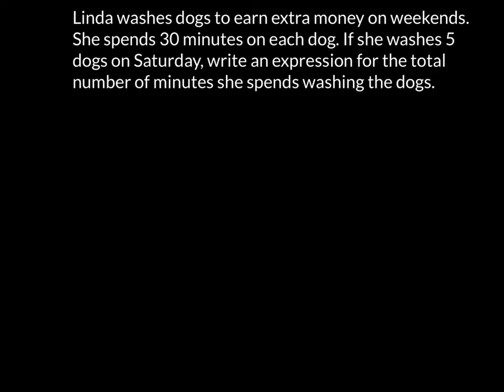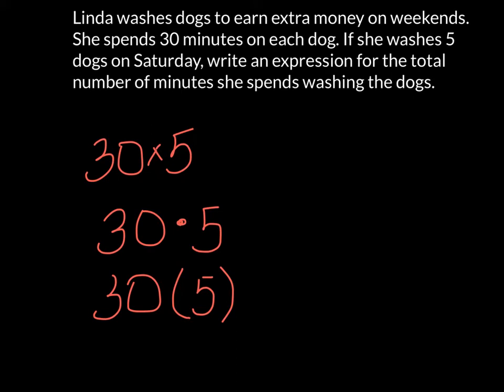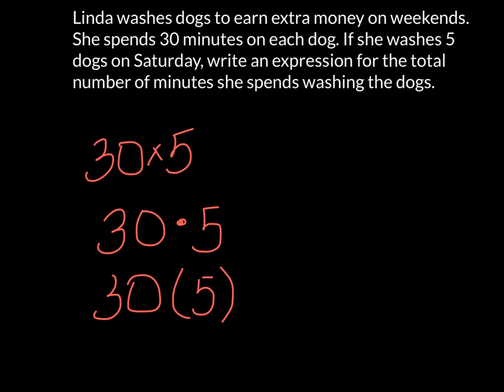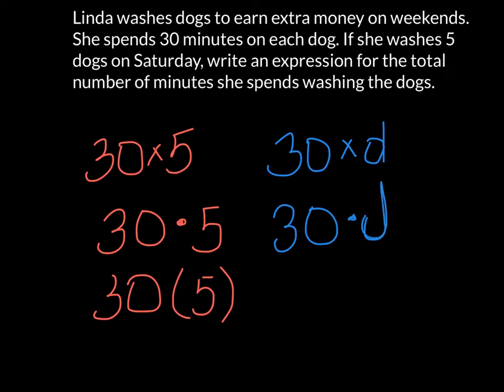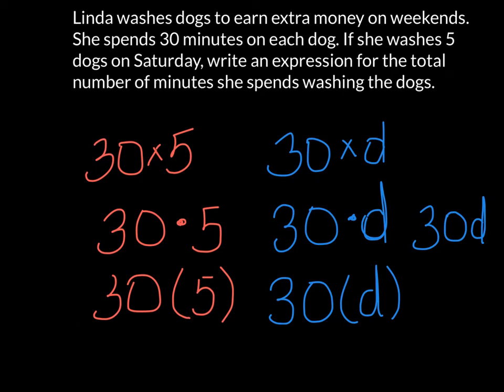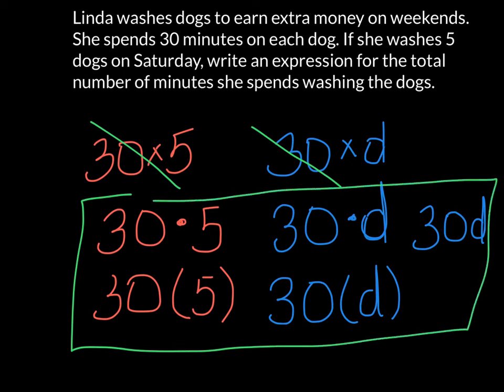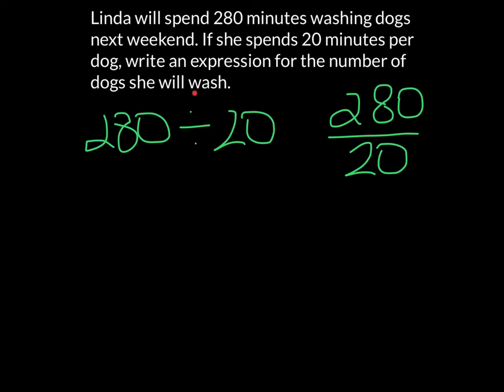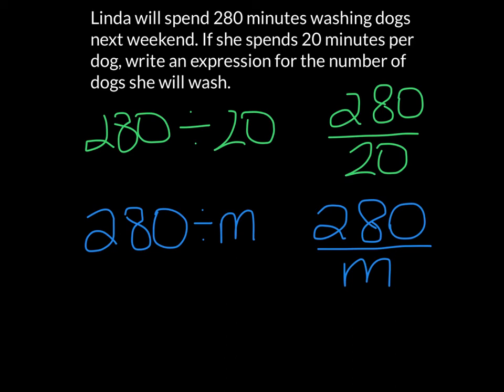3 10 Multiplication and Division Expressions